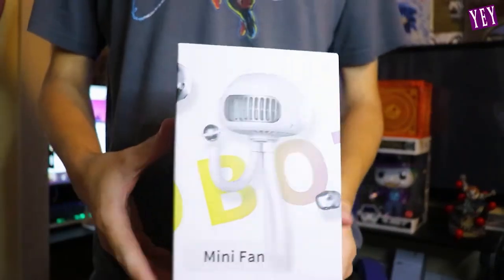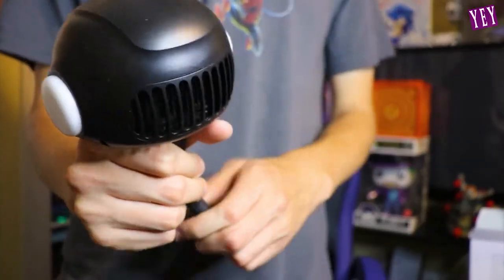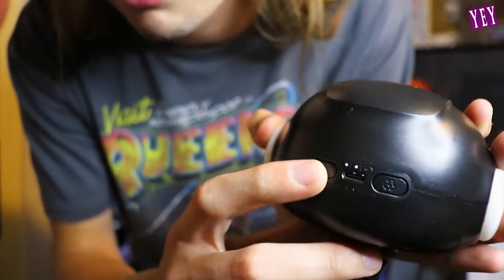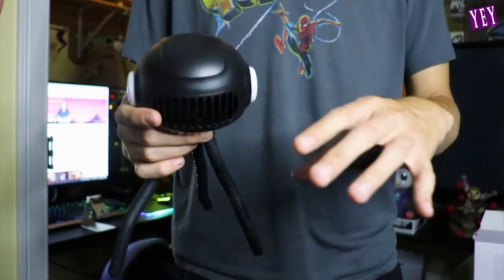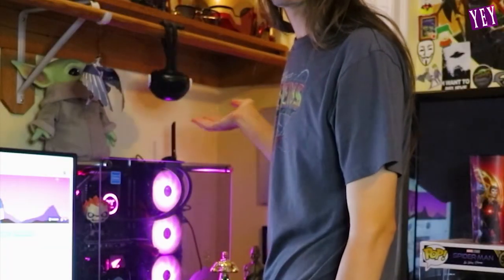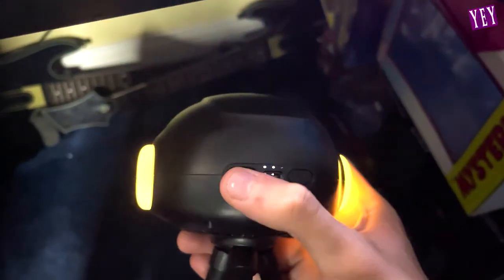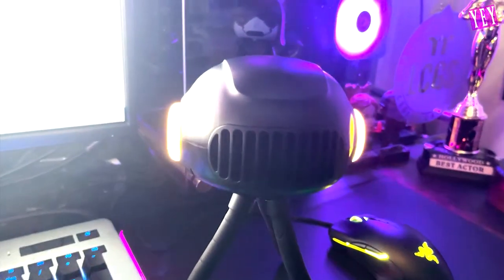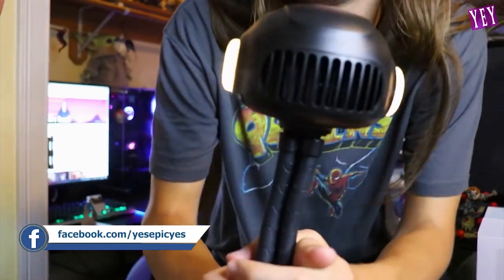Stay Cool Anywhere! Bladeless Flexible Tripod Fan with 3 Adjustable Speeds and LED Light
Discover the future of cooling technology with the Bladeless Flexible Tripod Fan! This innovative fan features a bladeless design, 3 adjustable speeds, and a built-in LED light. This is a hands-on demonstration of this must-have gadget!